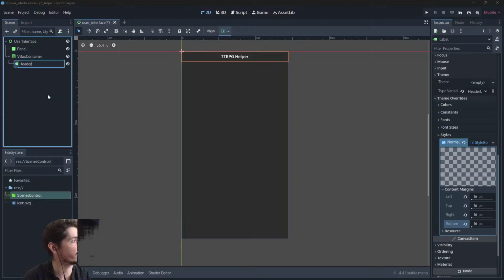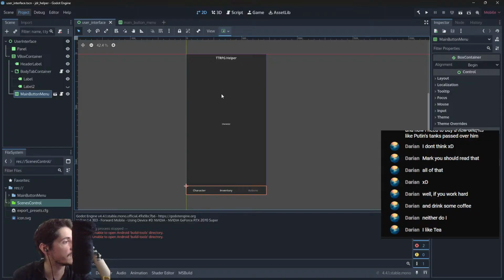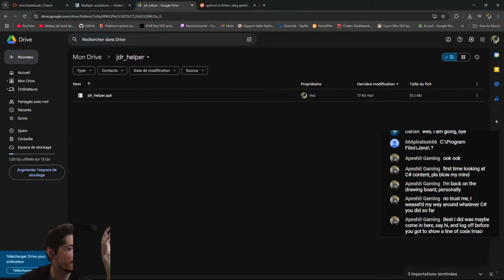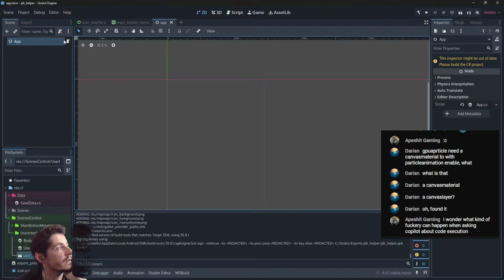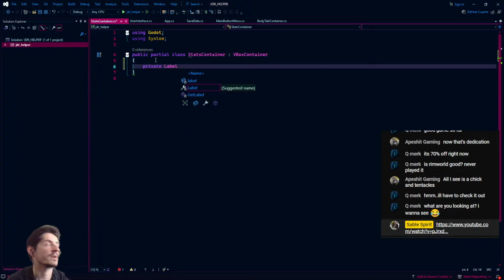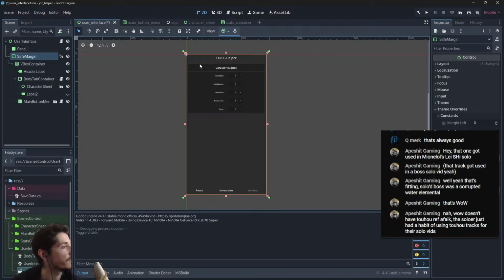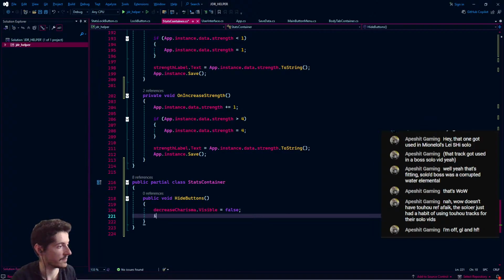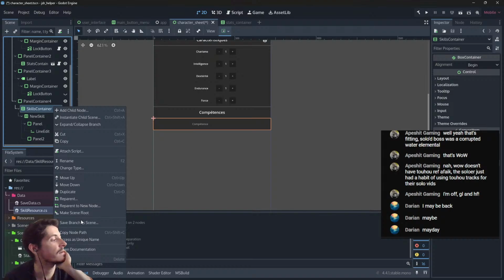Godot / C# - Making an App for my TTRPG - 25/05/17 - Godot 4.4